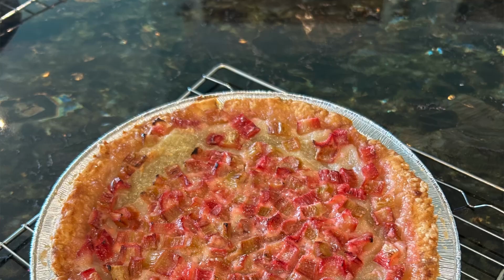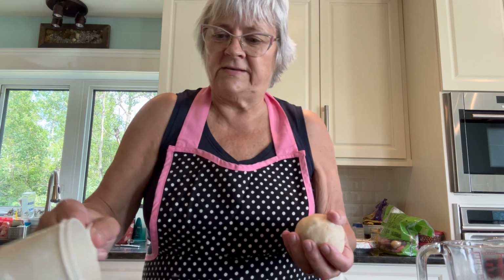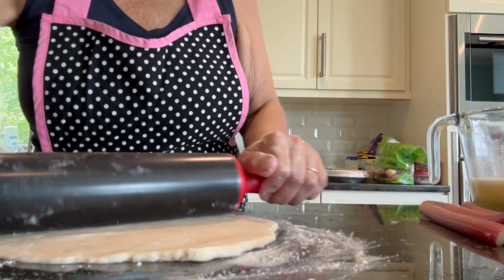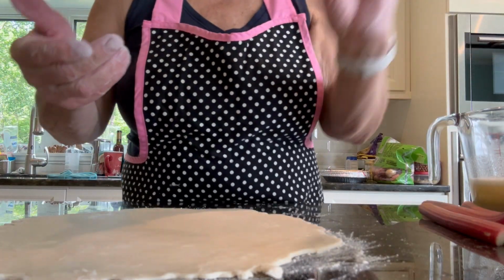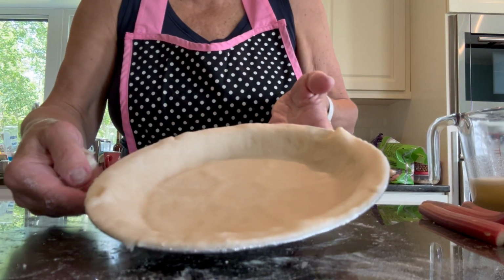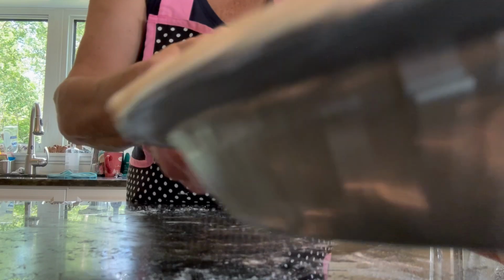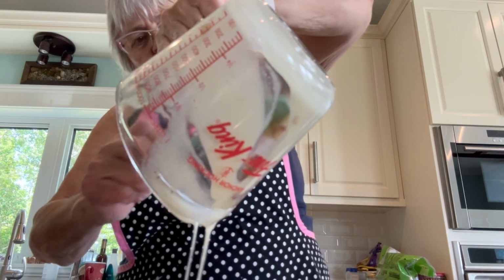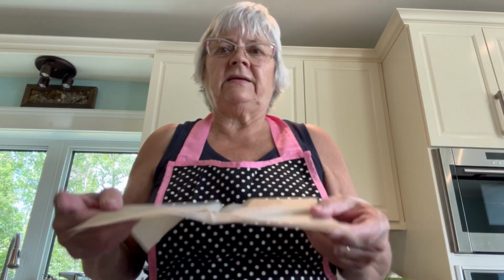Pie Making Day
How to roll pastry out and make a pie using rhubarb.
Want to learn how to work with pastry for home baked pies?

Pastry requires a few simple ingredients - flour, egg, water, vinegar, baking powder - and your hands! Can be used for pies, tarts, meat pies, etc.

Grab your rolling pin and start rolling out pies.

Get my Book on Amazon!!!  "A Baker's Dozen: 13 Recipes and 13 Stories" where this recipe is.

Fan Mail:
Merle Lee Ann's Kitchen
Box 692
Birch Hills, Saskatchewan
S0J 0G0
CANADA